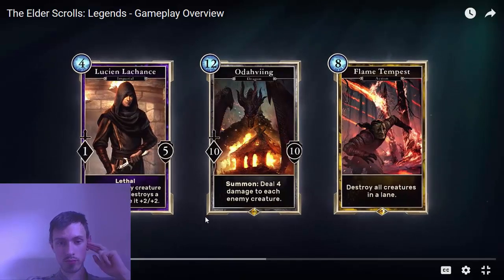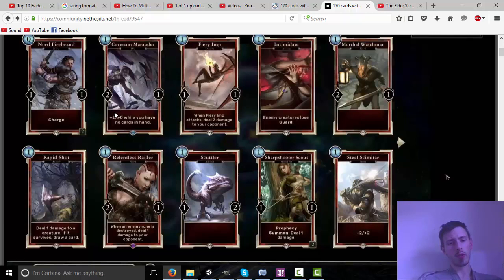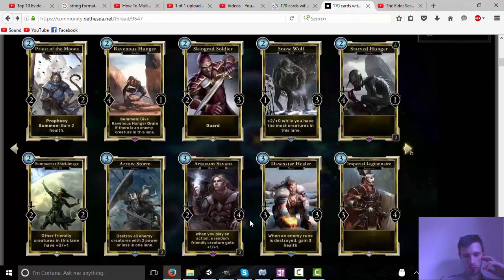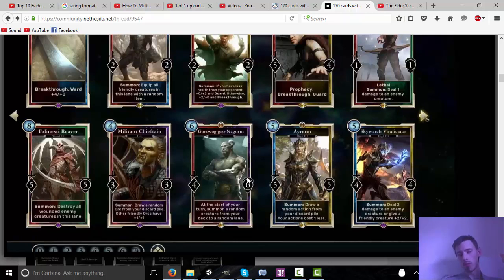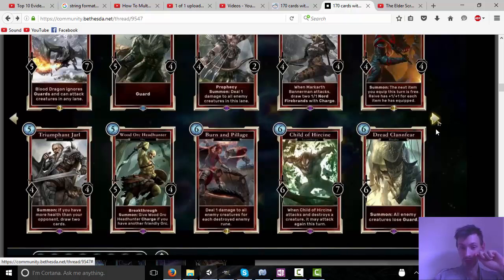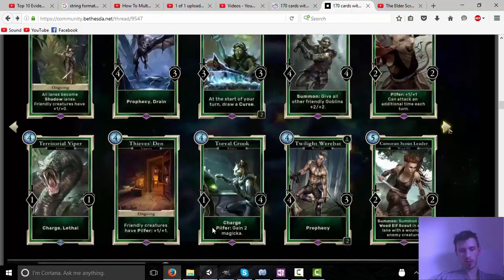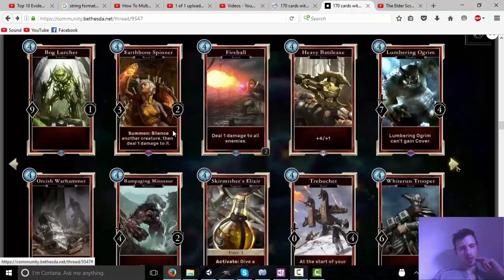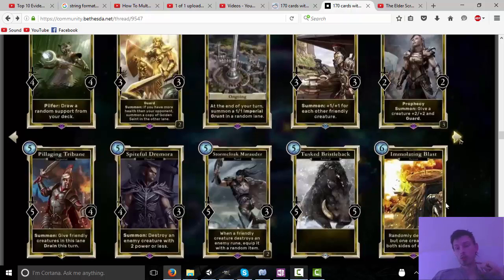3.6¶[ES Legends] - 160 card review marathon - Welcome to HS Arena